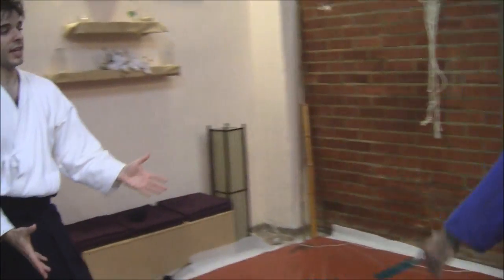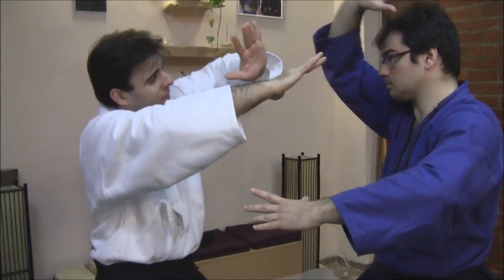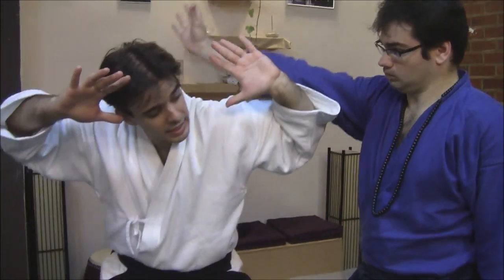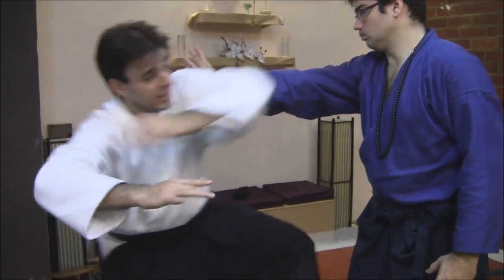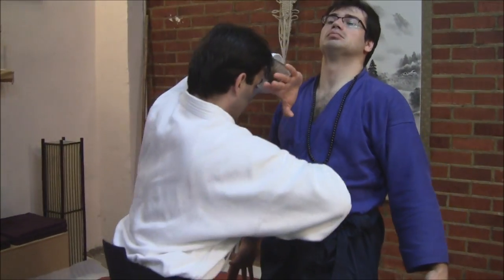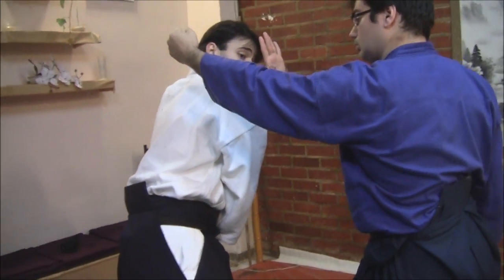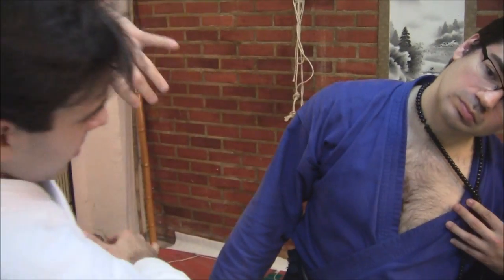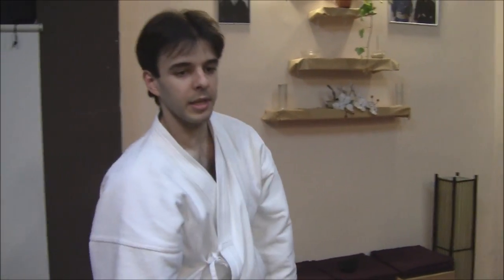Ogawa Ryu - Tokubetsu no Jugyou - Unseki no Den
Jujutsu Unseki no Den explanation, by Thiago Finotti